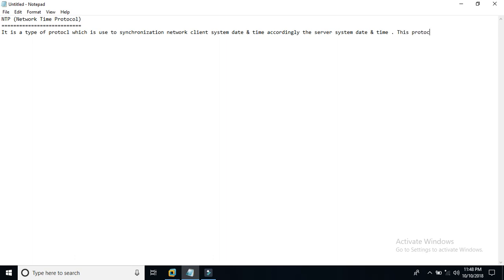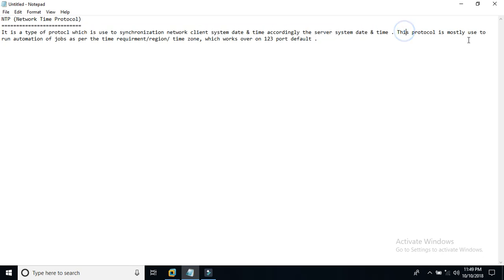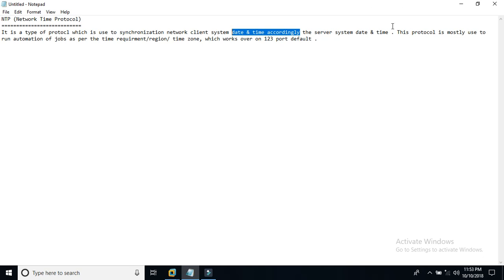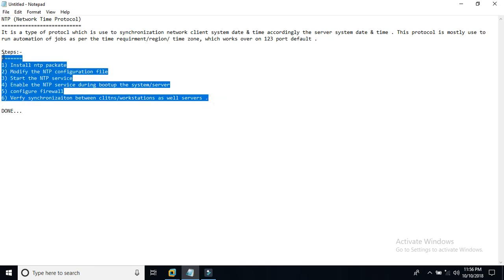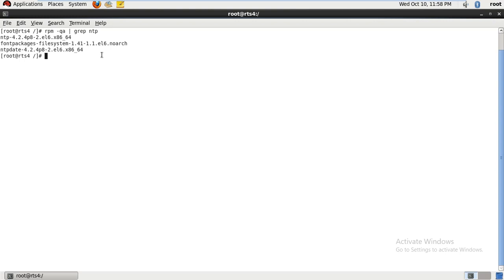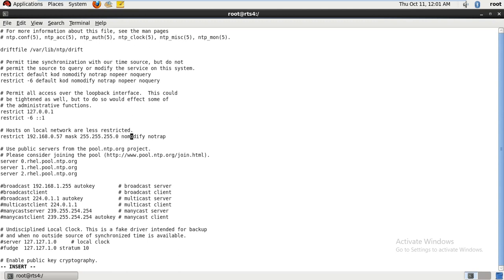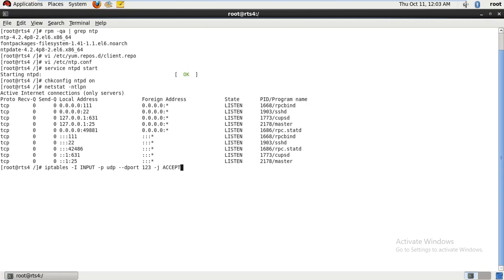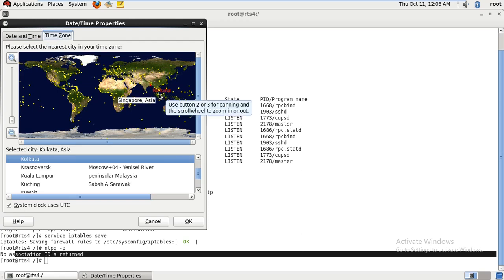How to configure NTP (Network Time Protocol) in Linux 6 step by step ?